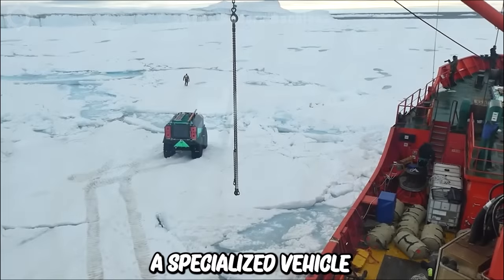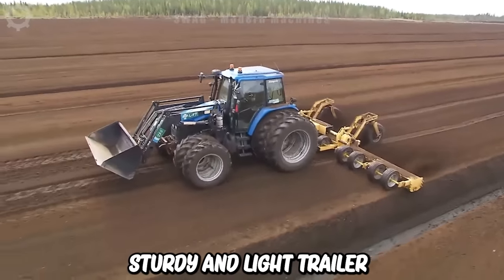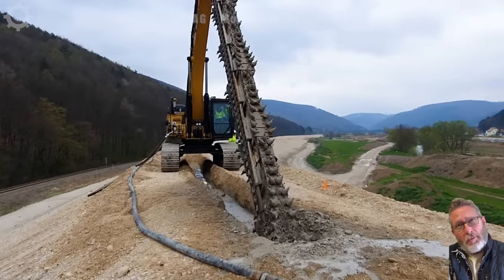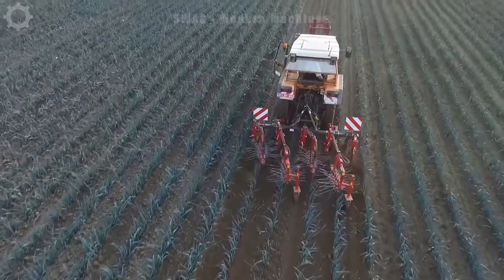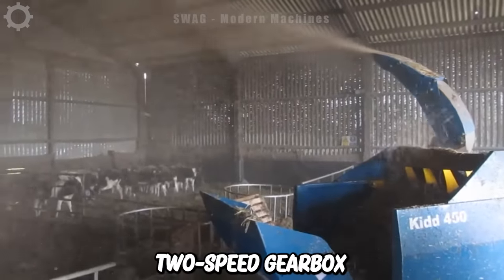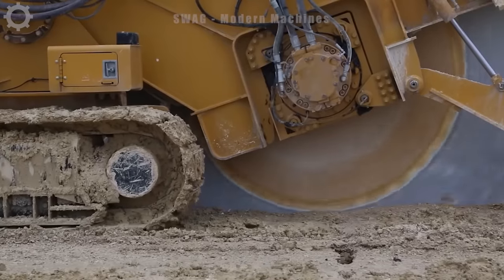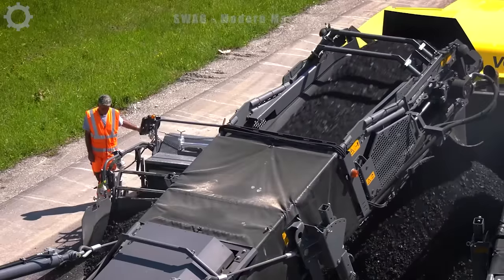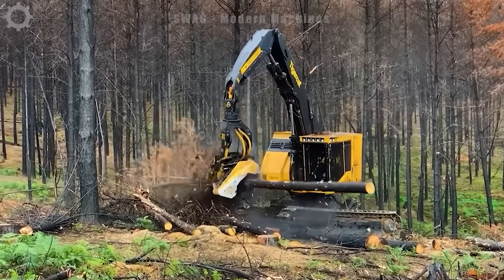200 Most Amazing High-tech Heavy Machinery In The World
200 Most Amazing High-tech Heavy Machinery In The World

In the contemporary industrial landscape, the extraordinary efficiency of heavy machinery stands as a testament to technological marvels. These robust heavy machinery units, prevalent in construction, mining, and manufacturing, exhibit unparalleled productivity and precision. Equipped with cutting-edge technology, heavy machinery has undergone a significant evolution, redefining the benchmarks of operational effectiveness.

The versatility of heavy machinery is striking, capable of undertaking diverse tasks ranging from massive earth-moving projects to intricate manufacturing processes. With each technological leap, heavy machinery becomes more powerful, adaptable, and environmentally conscious, contributing to sustainable practices across sectors. As we witness the ongoing evolution of heavy machinery, their impact on daily operations, project scalability, and global economic progress is undeniable, underscoring their indispensable role in shaping the fabric of contemporary industry.

0:00 - Intro
5:43 - Heavy machinery
10:01 - Industrial machinery
17:19 - Agriculture machines
28:49 - Trench digging machine
36:32 - Mining machine